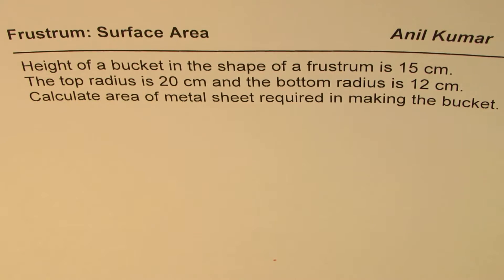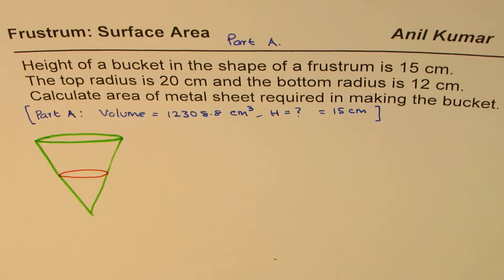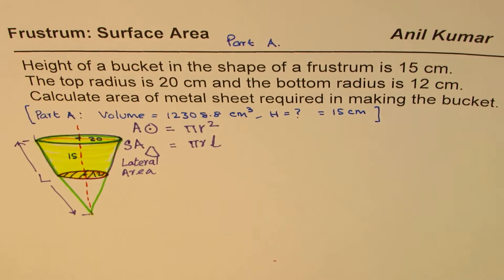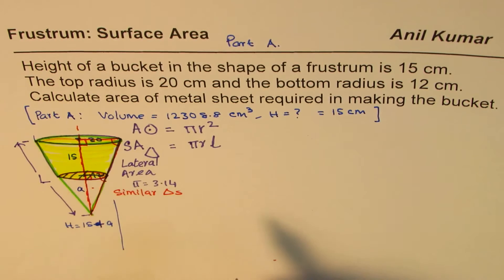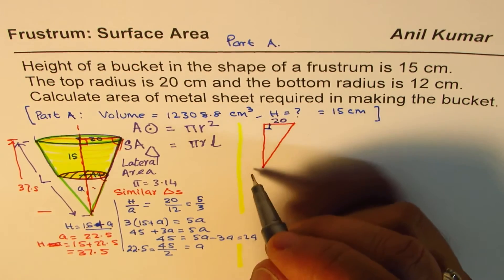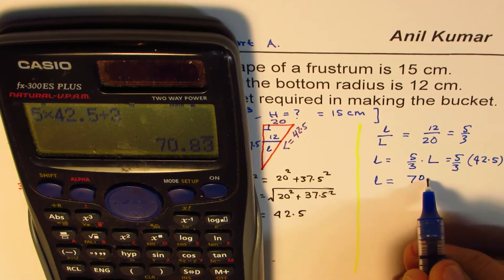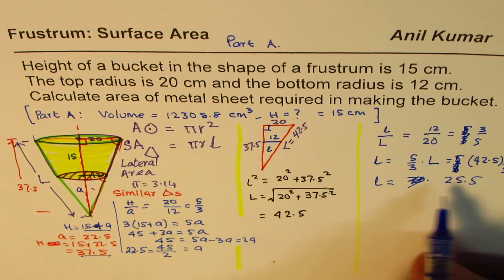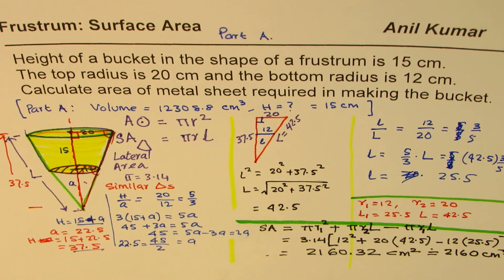Surface Area of a Bucket Part 2 Frustum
Cone is formed by removing a sector from a circle and then folding. Radius of the circle becomes the slant height and its arc length is the circumference of the cone base. Curved surface of the cone is called lateral area.  A sector of a circle is a part of the circle bounded by two radii and an arc of the circumference.